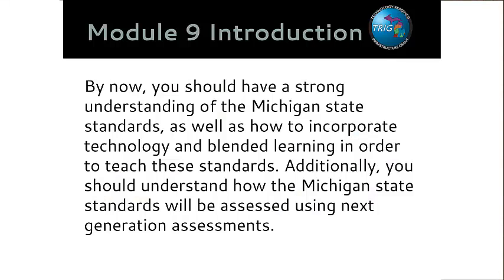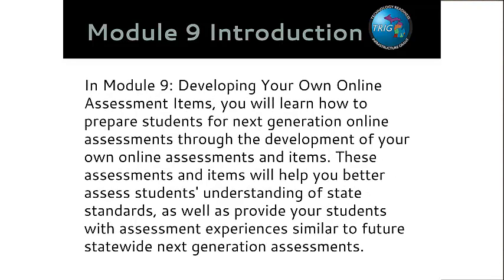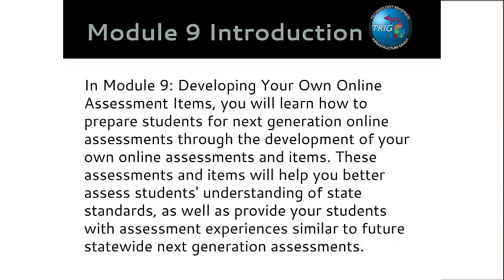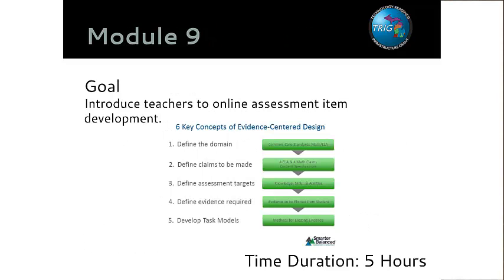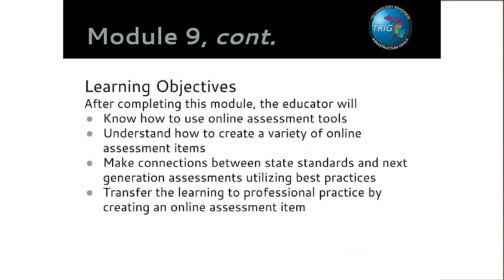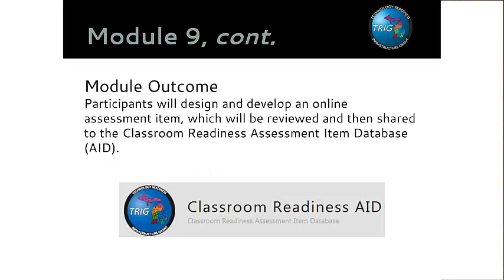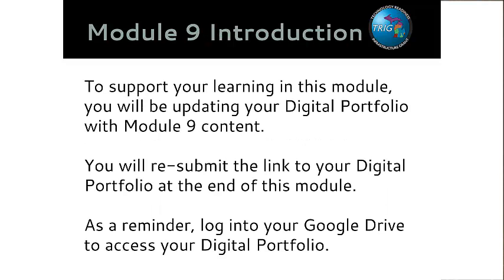TRIG Classroom Readiness - Module 9 Introduction